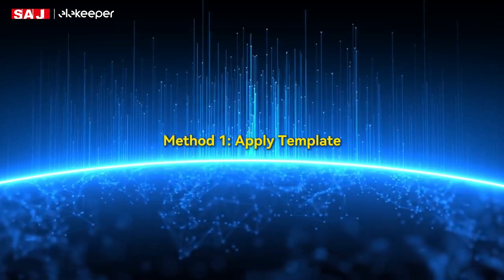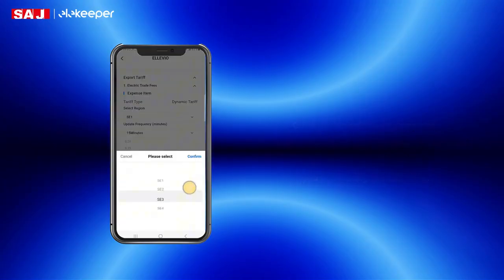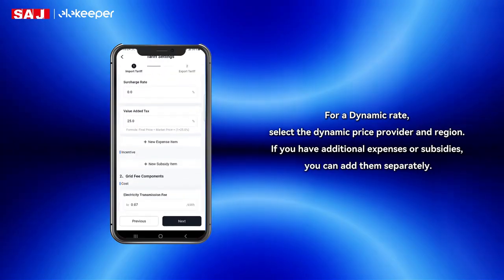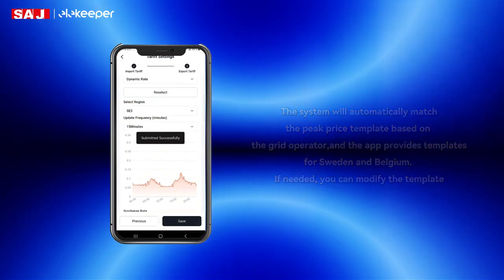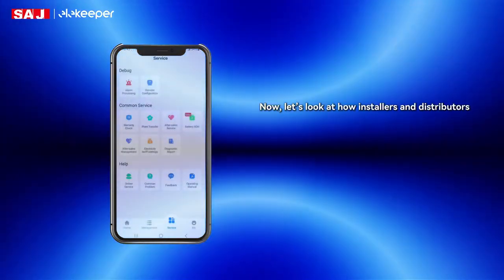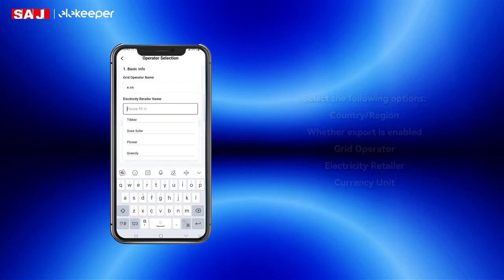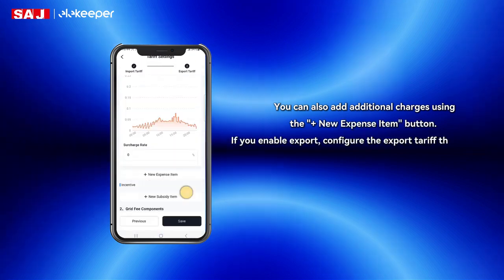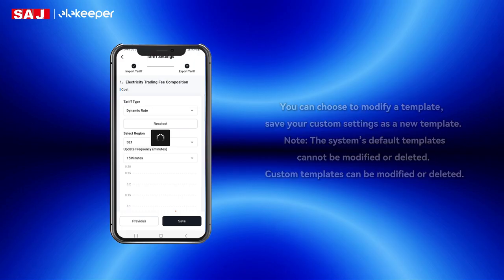How to Set SAJ Tariff Settings I Solar&Solar Wholesale PVSolarStore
Learn how to correctly configure SAJ inverter tariff settings to optimize your solar PV system, energy storage performance, and electricity cost savings.

In this practical step-by-step guide, we show how to set up time-of-use (TOU) tariffs, enabling your solar battery and energy storage system to charge and discharge efficiently based on grid pricing. This is essential for maximizing ROI in modern solar installations, hybrid systems, and complete solar kits.

Whether you are a solar installer, EPC, solar wholesaler, or solar distributor, understanding tariff configuration is key to delivering smarter and more profitable energy solutions.

What You’ll Learn:

How to access and configure SAJ inverter tariff settings
Setting up time-based charging and discharging schedules
Optimizing solar battery usage for peak and off-peak pricing
Integrating tariff logic with energy storage and solar inverter systems
Best practices for smart energy management and grid interaction

With increasing demand for solar batteries, energy storage solutions, and intelligent solar inverters, proper tariff setup ensures maximum efficiency, reduced energy costs, and improved system performance.

👉 Ideal for:

Solar PV suppliers and solar wholesalers
Energy storage installers and EPC companies
Professionals working with solar panels, solar batteries, and inverters
B2B and B2C buyers of complete solar kits and hybrid systems

Take full control of your energy system with smart tariff configuration.